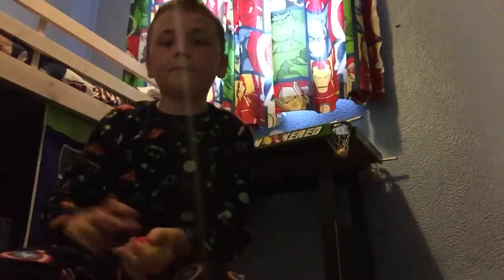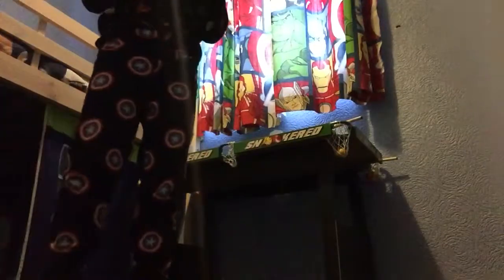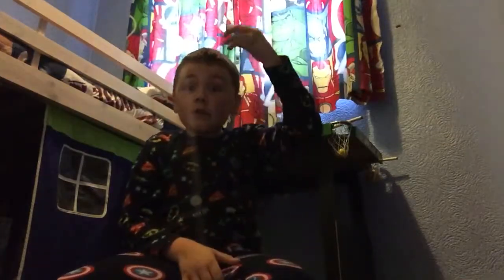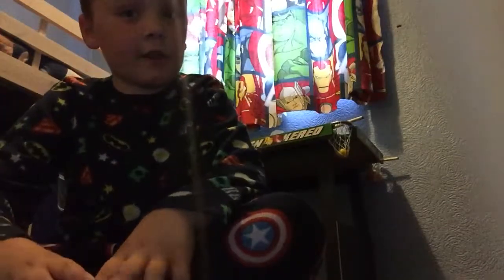Trying to catch the bouncy balls